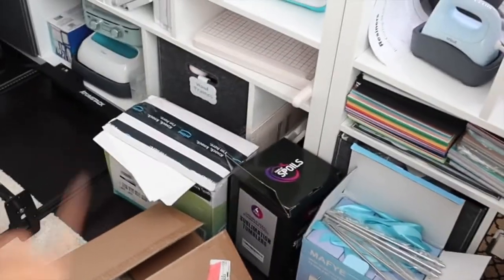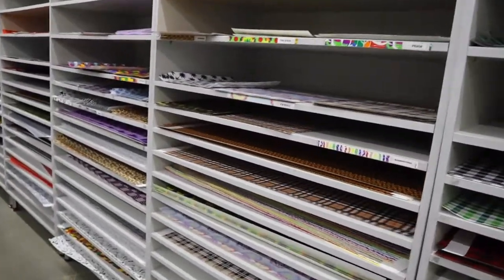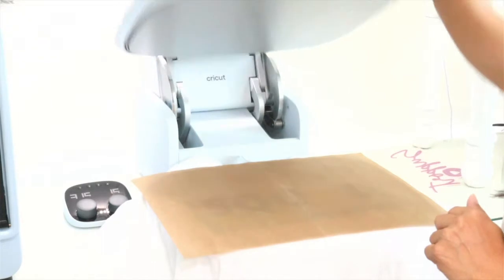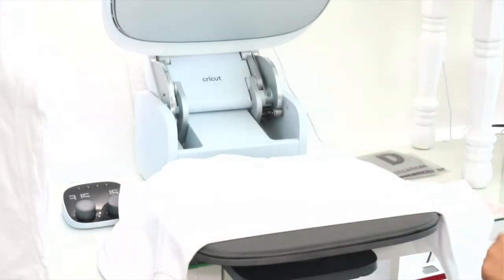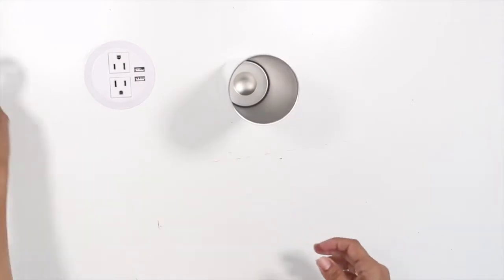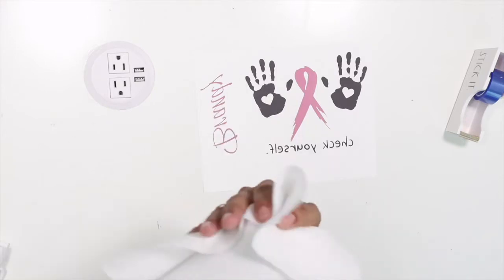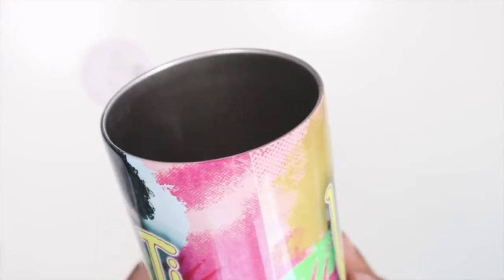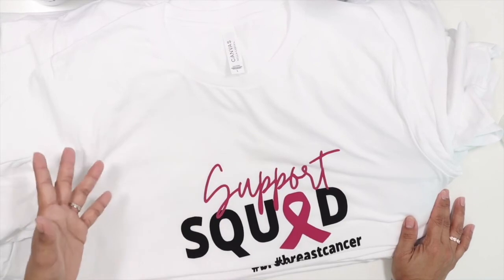Trip to my local supply store! Making my first big order using Cricut Autopress!! 😱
Hello! 👋🏻

I created this channel to take you guys along with me on my crafting projects. I am by no means a professional and open to all suggestions! 😊

✂️ Material Used ✂️

✏️ All materials used for the shirts were from my local store Aviva Wholesale. Shoutout to them for letting me film inside their store! 🙏🏻 Thank you!
✏️20oz Tumblers
✏️HTVRONT Sublimation paper